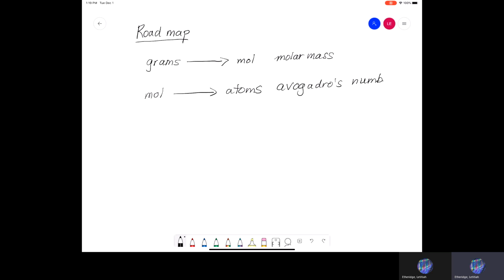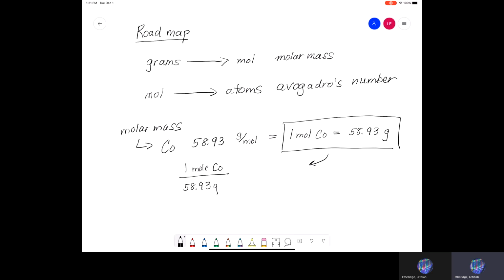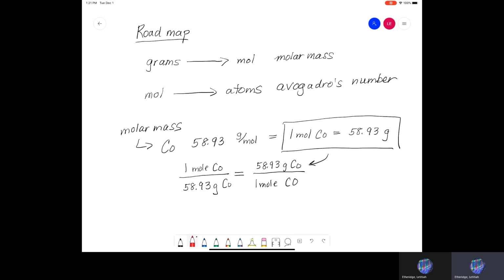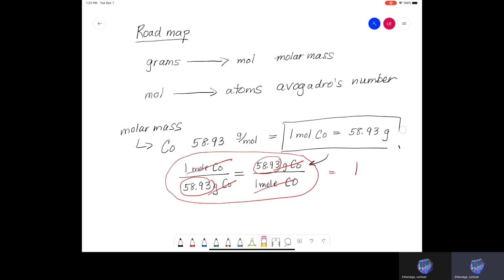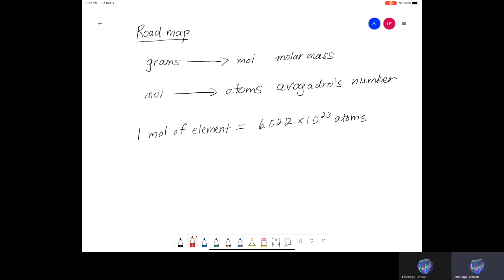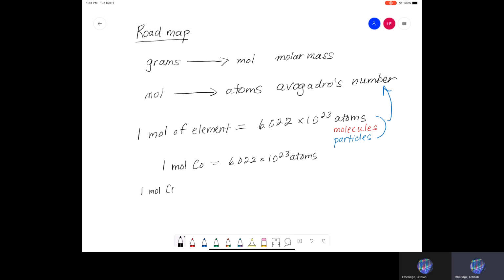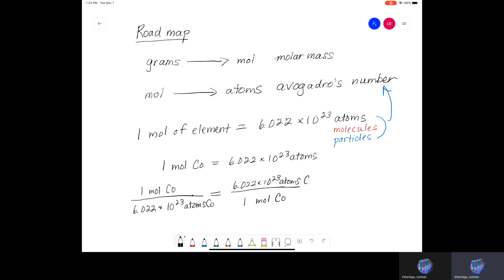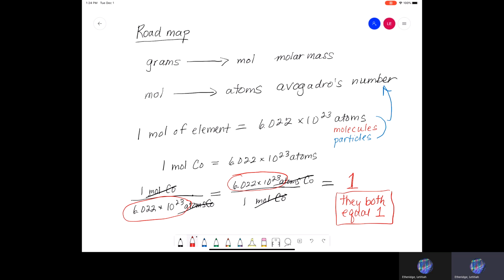Mole WS 1 Conversions Using your Road Map 2022